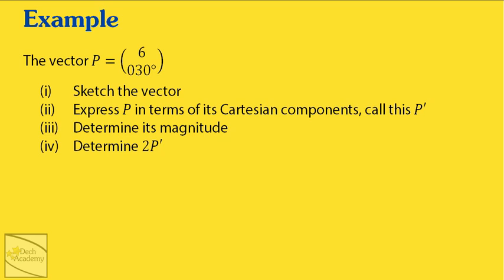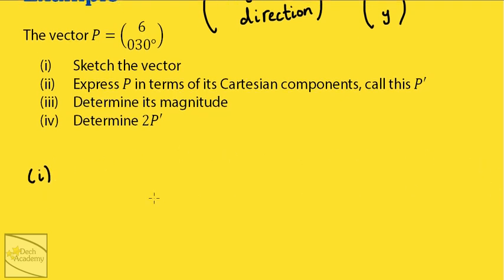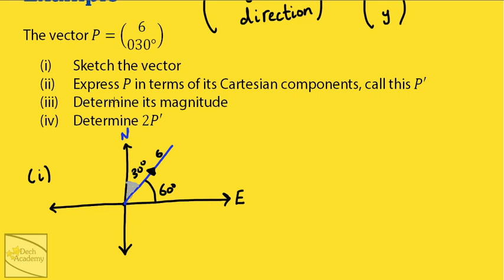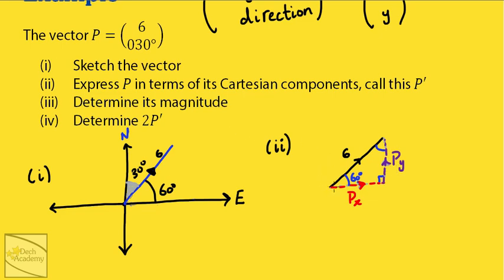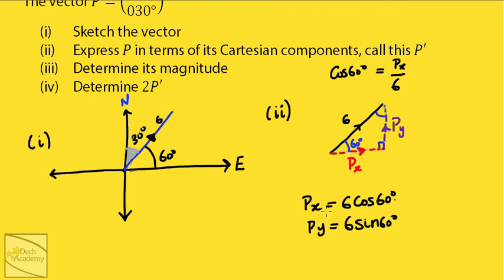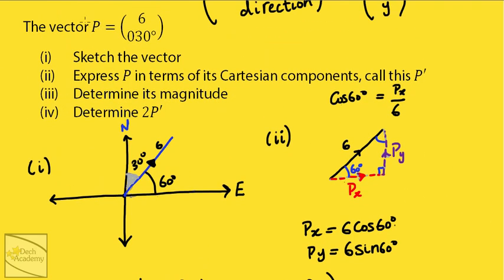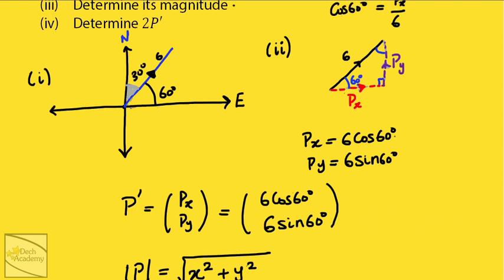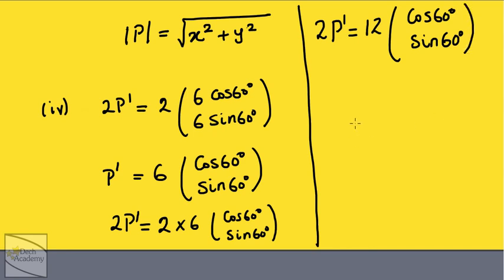VTEX6 Mixed Example (Cartesian Components and Magnitude)